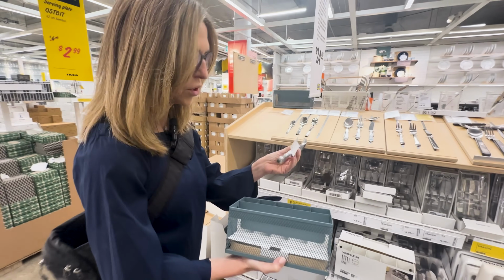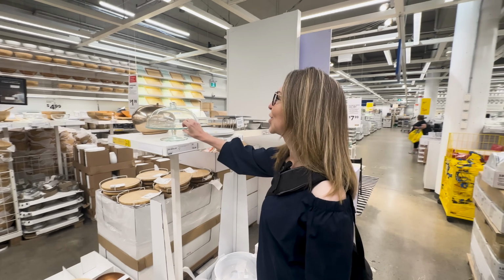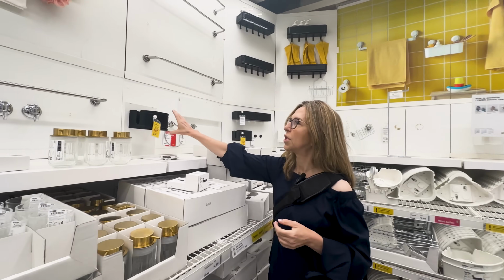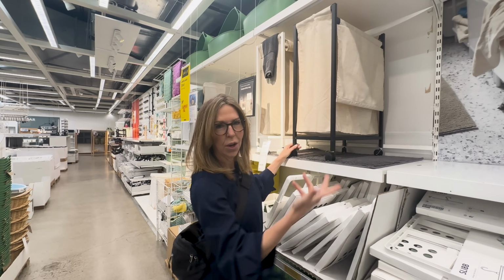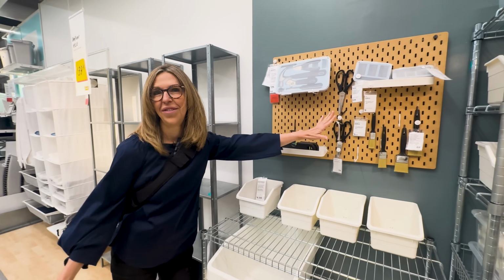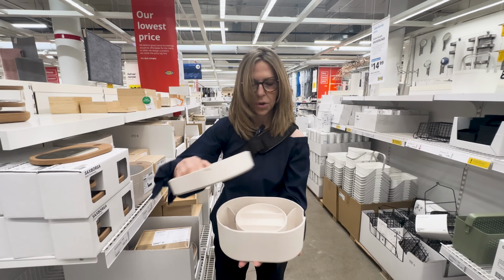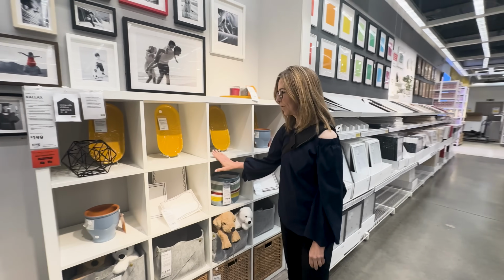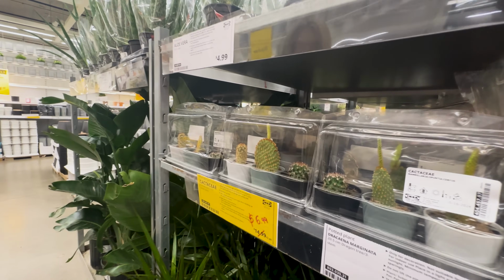My TOP Organizational Finds at IKEA | Part 1 | Jane Lockhart Design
Keeping your home clutter-free can be a real challenge—I know it is for me! But with the right storage and organizing techniques, it’s possible to conquer the chaos and create a tidy, stylish space. In Part 1 of my IKEA walkthrough, I’ll be sharing my organization suggestions that will help you maximize space, streamline your home, and add a touch of style to any room. looking to revamp your entire home, these picks are perfect for creating an organized and functional living environment. Whether you’re tackling a small space or looking to clean up your entire home, these picks are perfect for creating an organized and functional living environment.

ABOUT US

Jane Lockhart Design provides award-winning interior design solutions for luxury homes and commercial spaces across North America. We are a team of detail-driven perfectionists. From the studs to the finishing touches, working with architects, builders, contractors and trades, we create spaces people love.